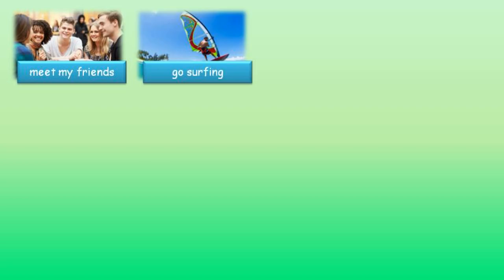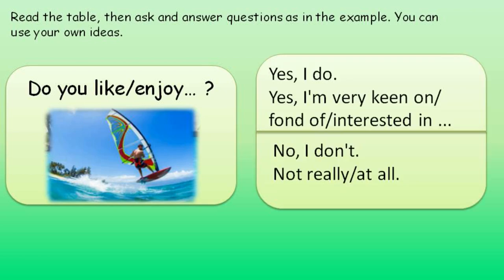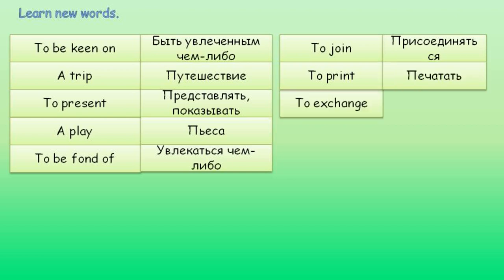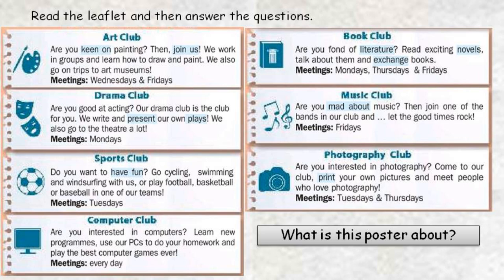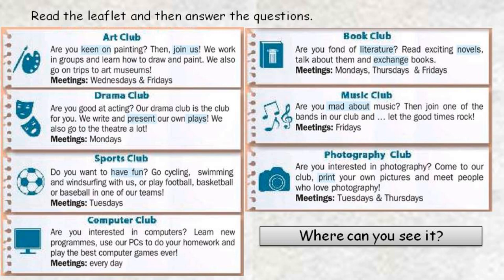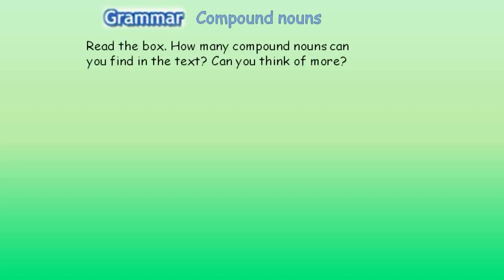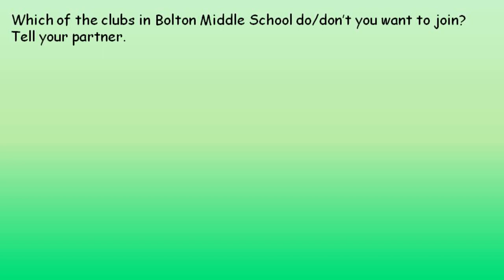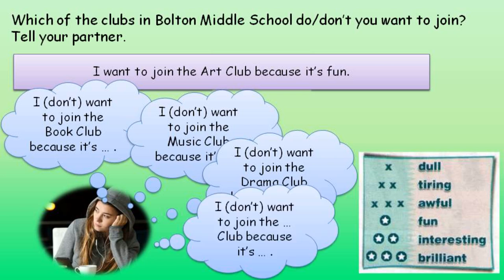SPOTLIGHT 6. Module 6. Lesson 6a. FREE TIME.